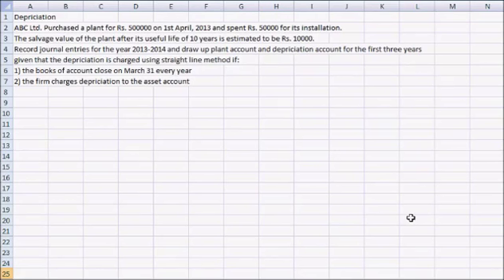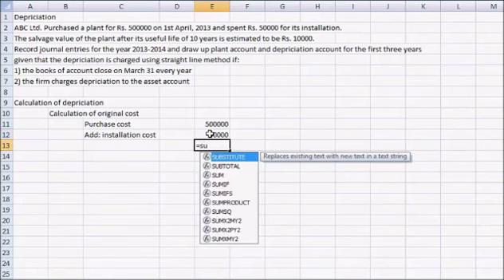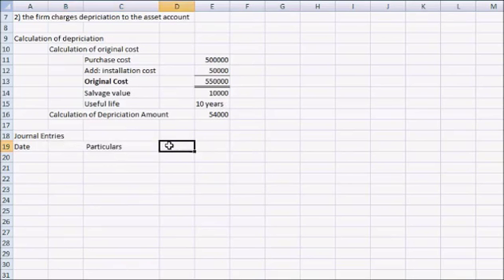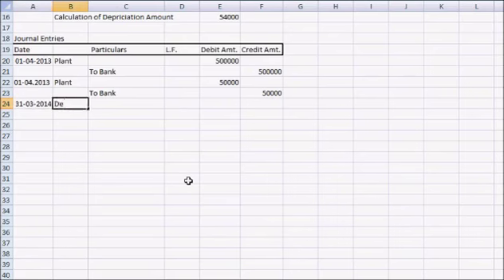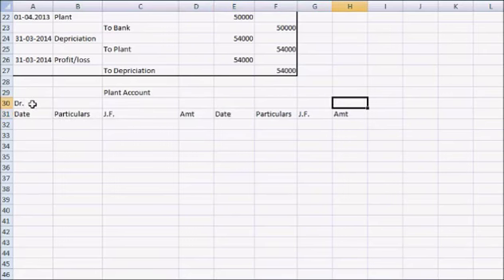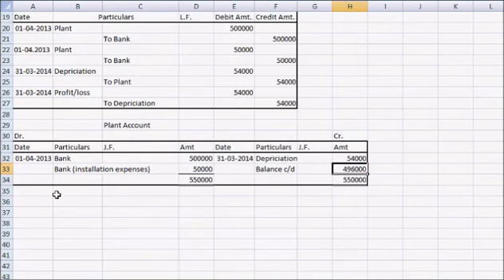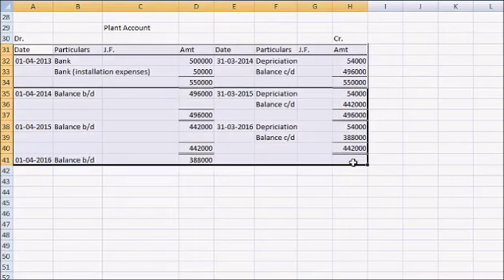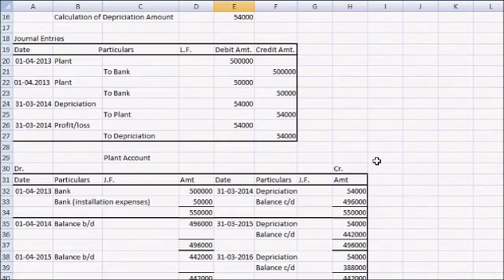Lec 15. Calculating Depreciation Amount | Journal Entry | Plant Account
Financial Accounting; (Accountancy); Accounting for Managers; Management Studies;

How to calculate Depreciation? 00:00:00- 00:05:40
*How to calculate depreciation?
*Explaining the calculation method of depreciation in steps with examples
  -Calculating the original cost
  - Purchase amount and installation cost
  - Salvage value
  - Life of the asset
  - Calculating the depreciation amount with the above details
  - Relation between salvage value, original cost and life of the asset

How to prepare journal entry with depreciation? 00:05:41- 00:11:58
*What are the credit and debit amounts?
* Where to enter the depreciation amount in the journal?
*How to balance the journal entry after entering depreciation?

How to prepare Plant Account? 00:11:59- 00:19:19
*What are the entries of a plant account?
*What are the debit and credit amounts?
*How to balance the plant account?

How to prepare Depreciation Account? 00:19:20- 00:22:38
*What are the entries of a depreciation account?
*What are the calculations for a depreciation account?

for more videos on Accounting for Managers;